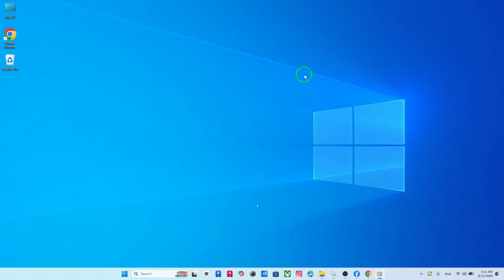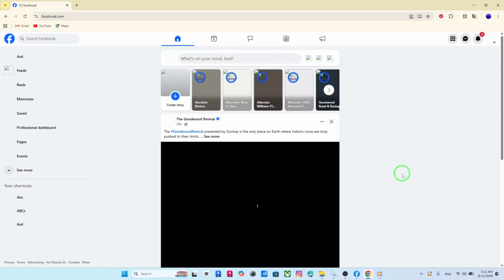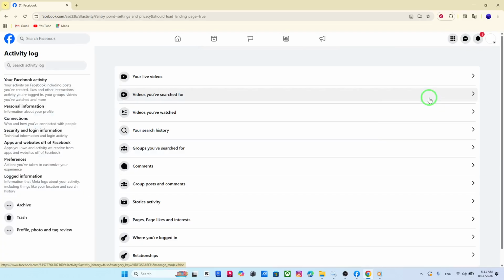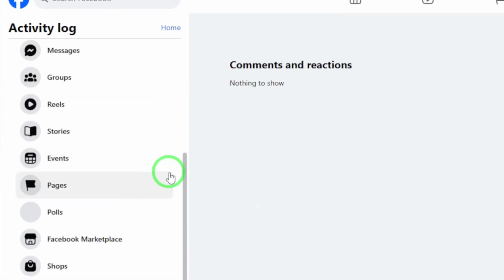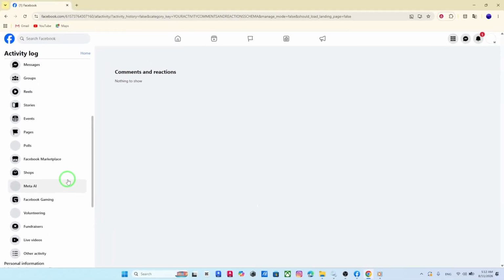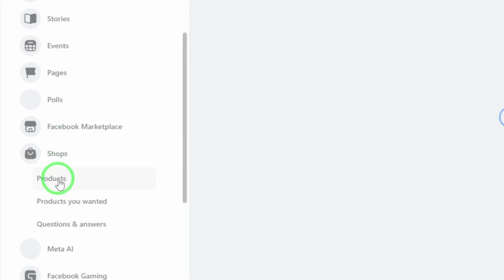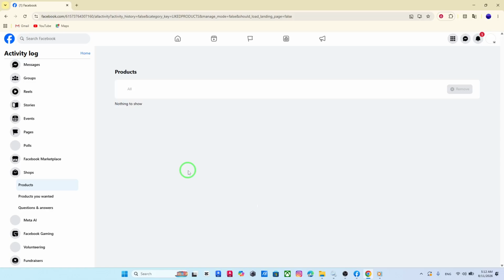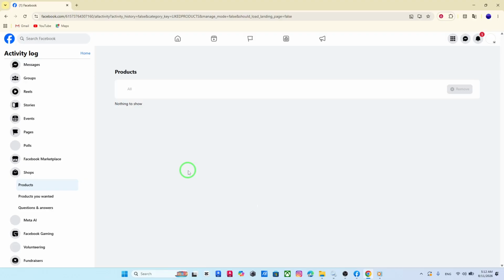How To Find All Your Products On Facebook Web On PC (New Update)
Learn how to find all your products on Facebook Web on PC with this new update in a simple step by step guide.

If you want to view your Facebook products on desktop, this tutorial shows you where to go inside the new Facebook web layout.

Follow the numbered steps below to quickly access your shops and products through your Facebook activity log.

1. Open Facebook web

2. Click on your profile photo at the top right corner

3. Enter to Settings and Privacy

4. Enter to Activity log

5. Then Your Facebook activity

6. Click on Shops, enter to Products-
Timeline:
00:00 Start
00:12 How to do it
01:05 End